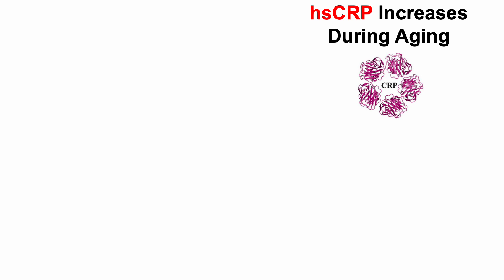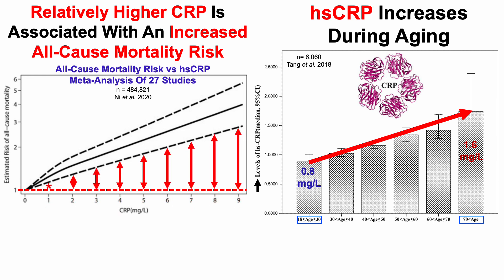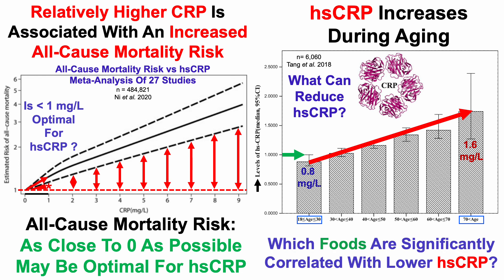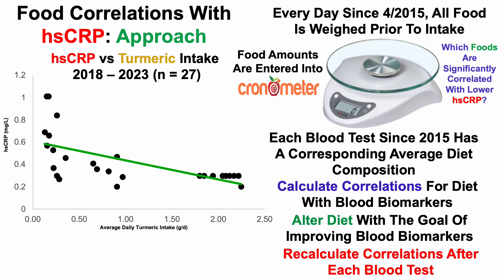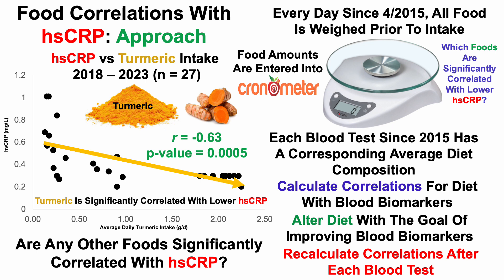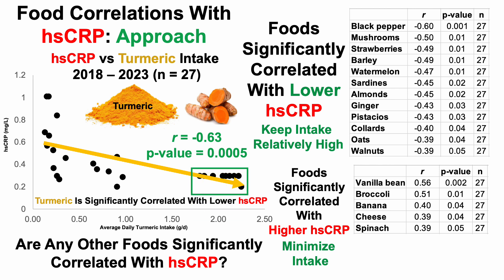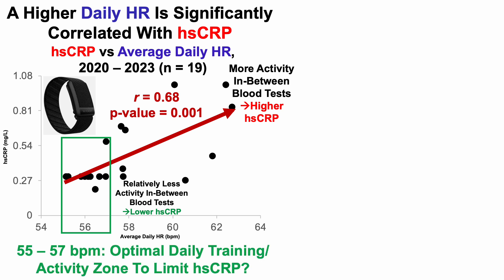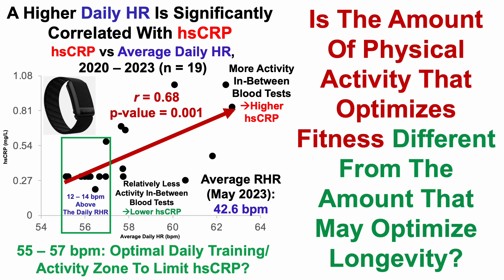hsCRP: What's Optimal, Which Factors May Reduce It?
Papers referenced in the video:
The baseline levels and risk factors for high-sensitive C-reactive protein in Chinese healthy population:

Dose-response association between C-reactive protein and risk of all-cause and cause-specific mortality: a systematic review and meta-analysis of cohort studies